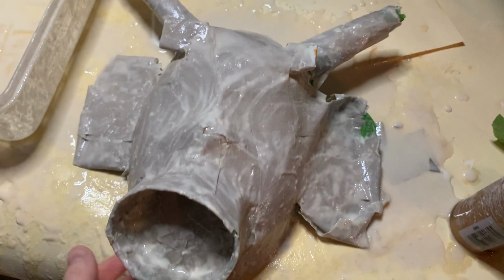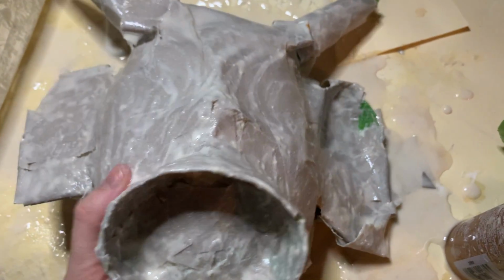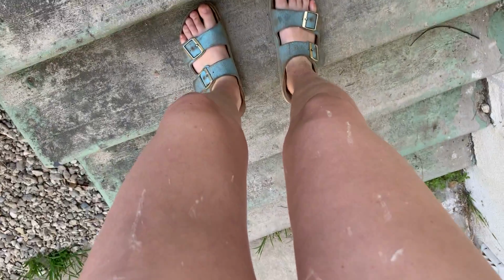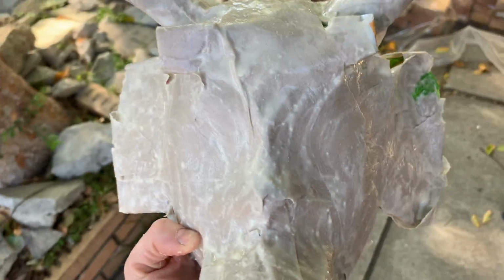STEP 3 G STORE MASK IN SAFE PLACE after second Paper Mache Work Session